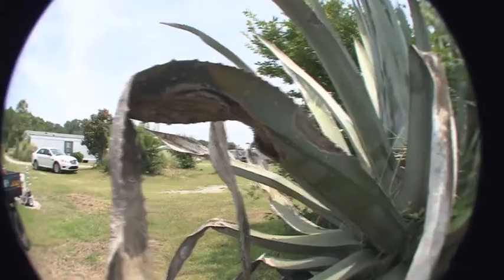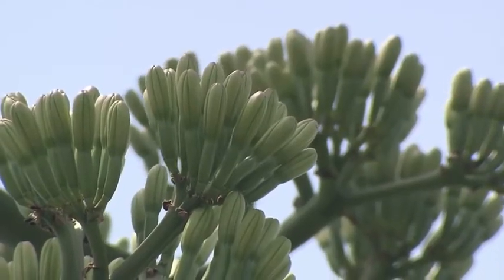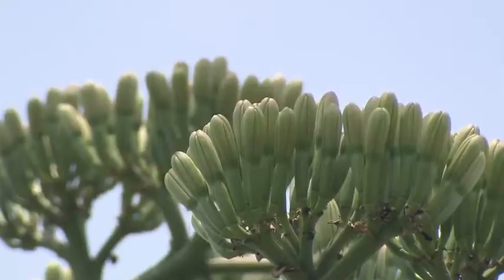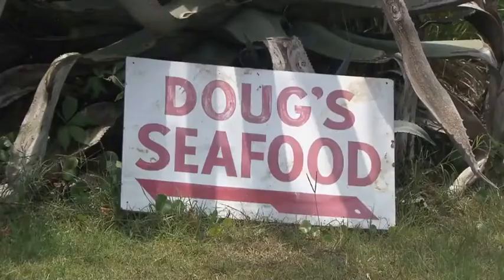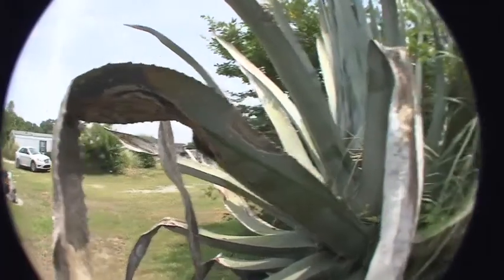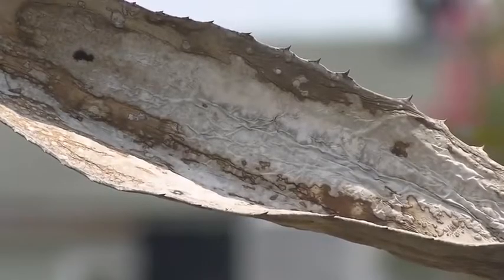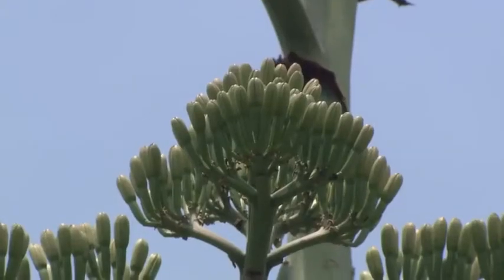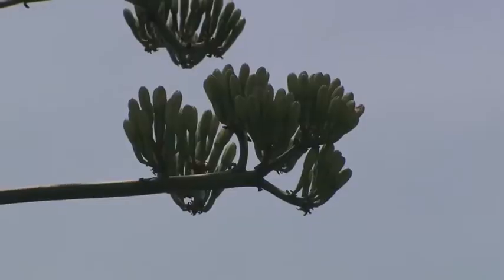Tar Heel Traveler takes a flashback to 2011 Century Plant at Ocean Isle Beach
For years, people have traveled miles to see a century plant in bloom. Tar Heel Traveler goes back to 2011 when a century plant captivated visitors at Ocean Isle.